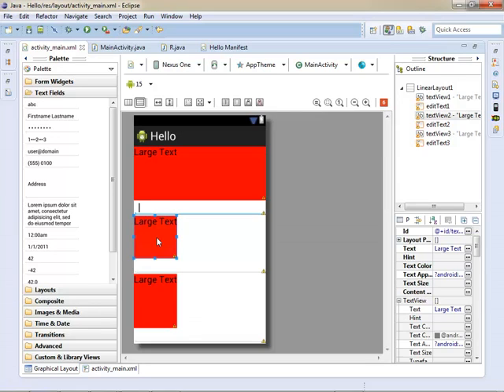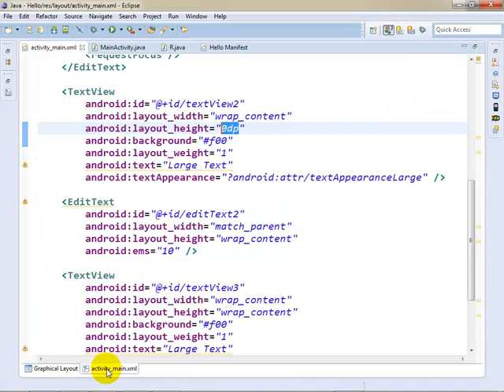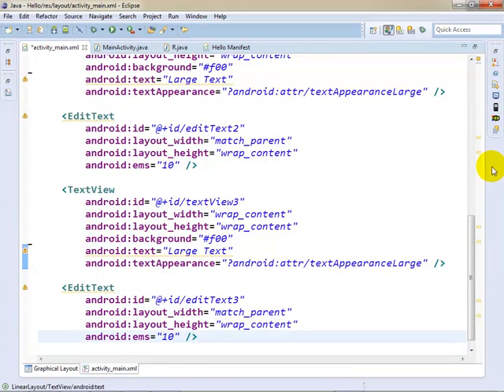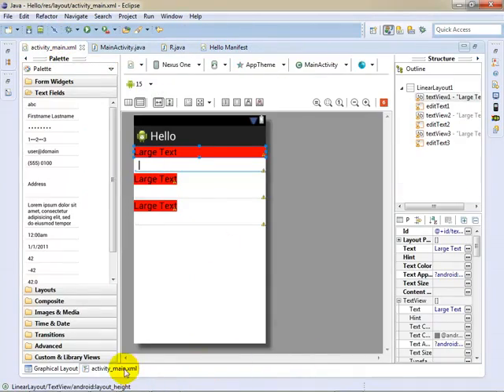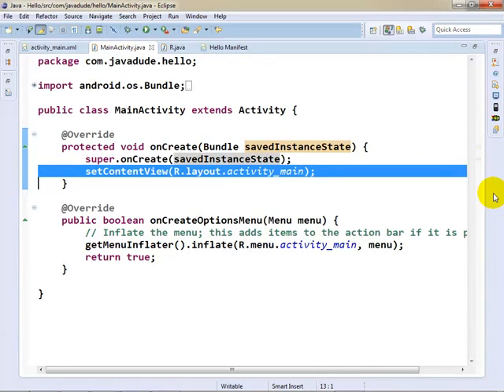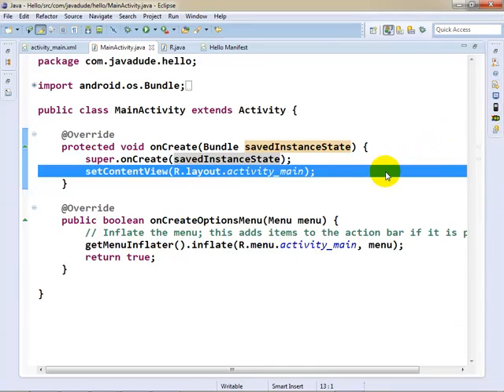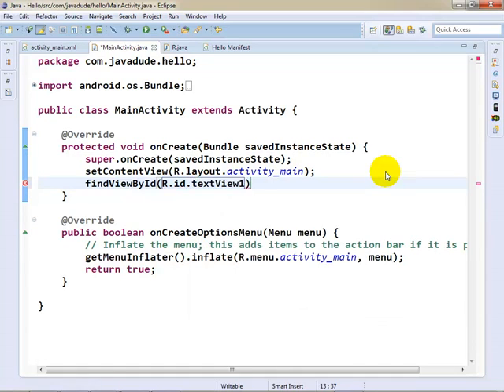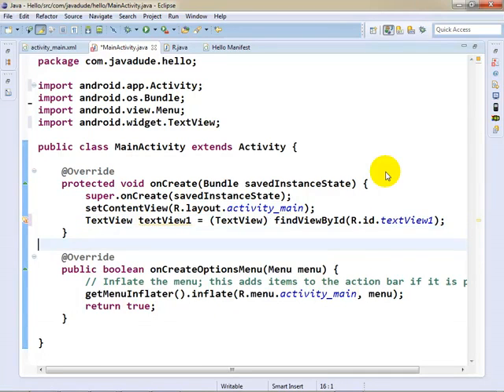Andrr iyurer clip29